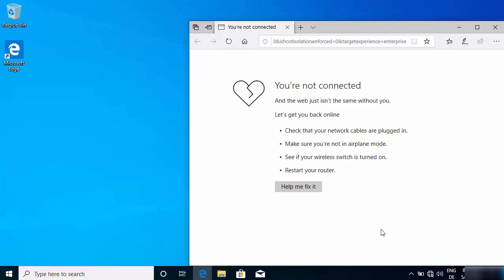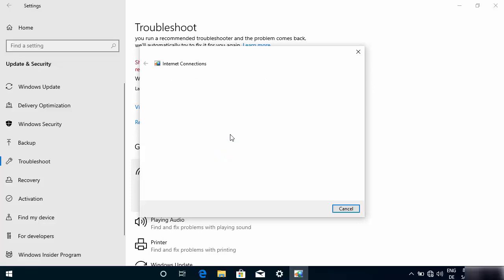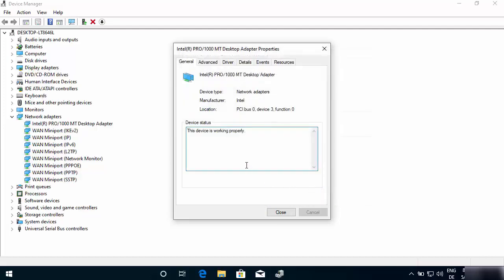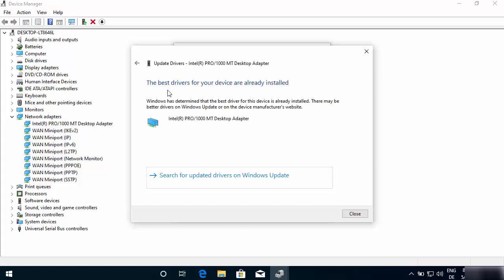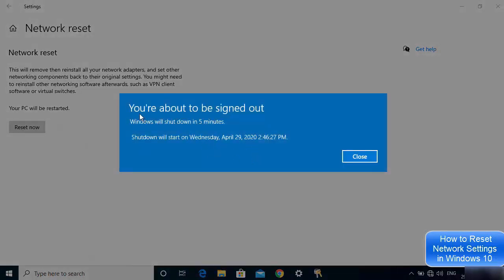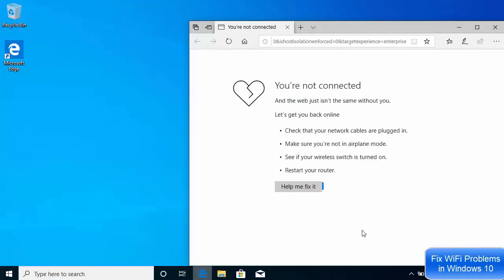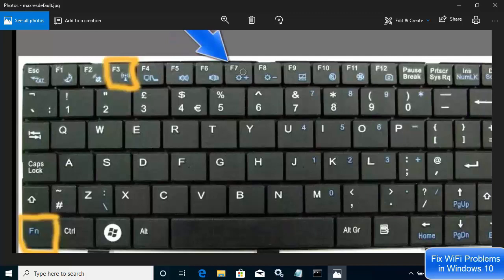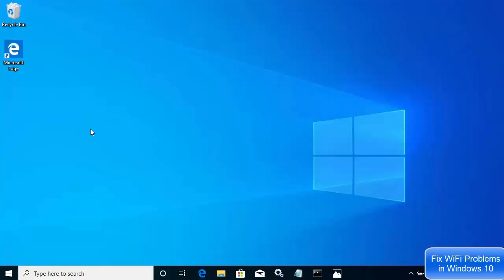How to Fix Network Connection Issues in Windows 10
In this video we will see How to Fix Internet network connection issues in Windows 10. So let us see How to Solve / Fix network connection issues in Windows 10
Flush DNS and Reset TCP/IP

ipconfig /release
ipconfig /renew
ipconfig /flushdns

topics addressed in this tutorial:
Fix Windows 10 WiFi Problems
WiFi Option Not Showing on Windows 10
How to solve wifi problem in windows 10 (wifi not turning on)
How To Fix wifi is not Connecting and Not Working on my laptop windows 10
How to Fix Any Wireless Adapter Problems in Windows 10 - [2020]
How to Solve Windows 10 Wifi Limited Access problem - Troubleshoot WiFi Not Connecting in Windows 10
Connected to Wi-Fi, But No Internet Access in Windows 10
How to Fix All Network and Internet Issues in Windows 10